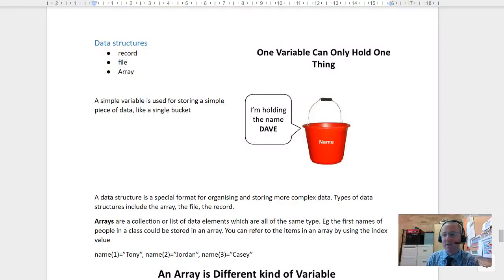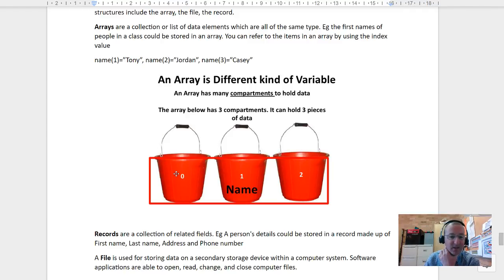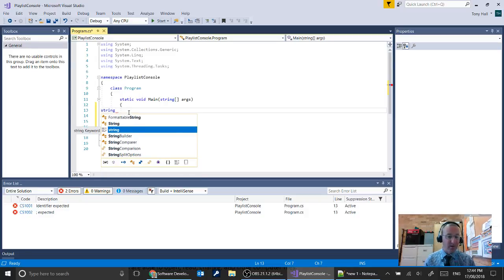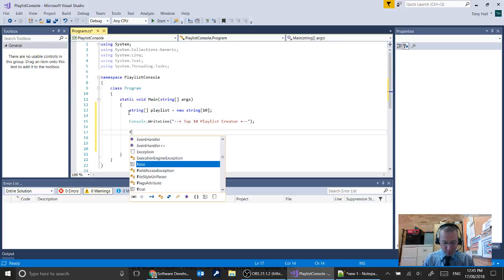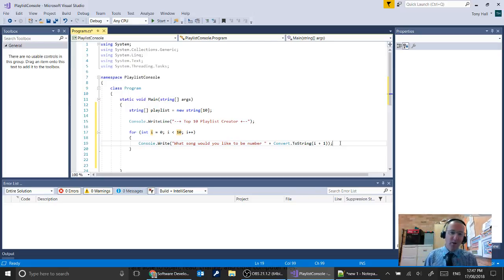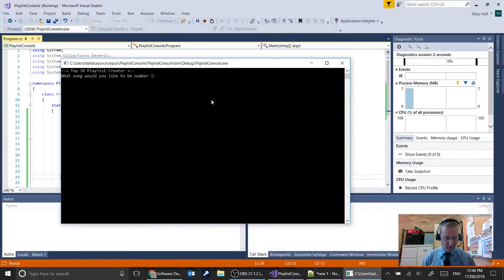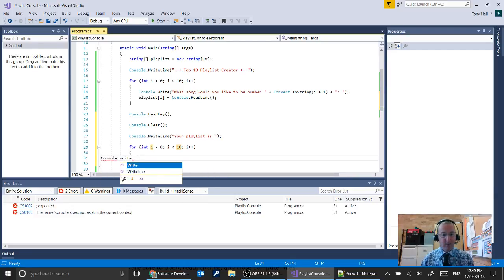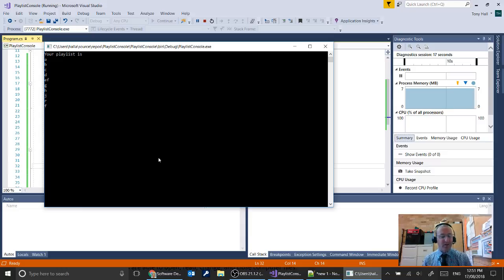Arrays in C#